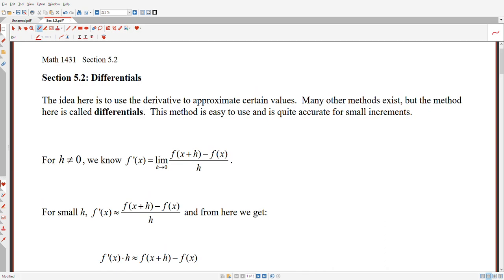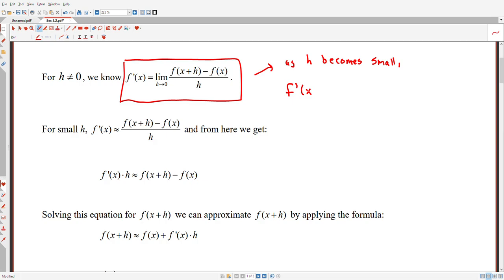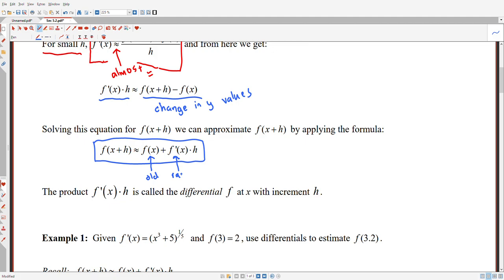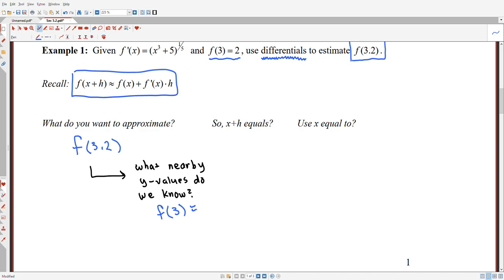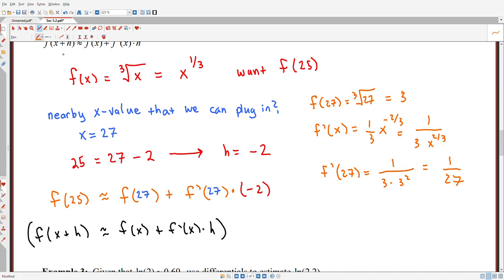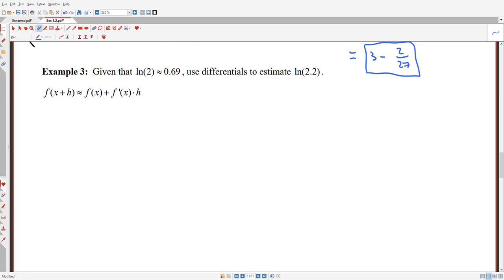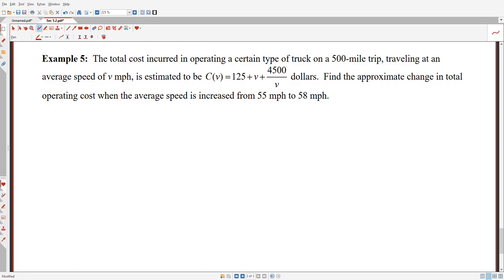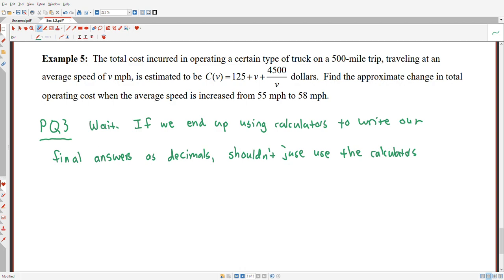Differentials (Section 5.2)